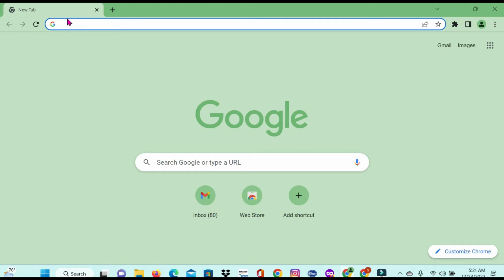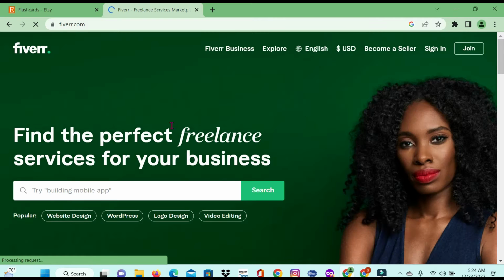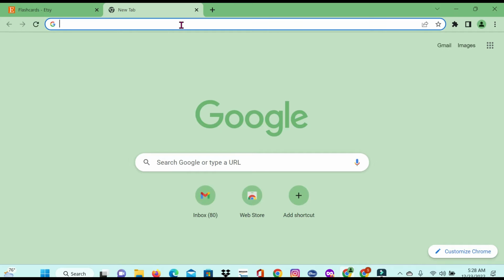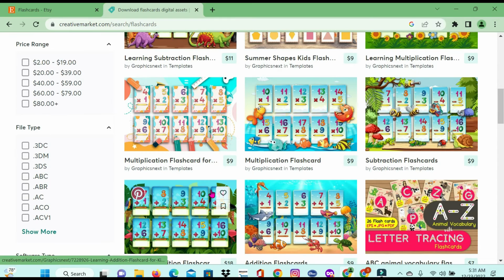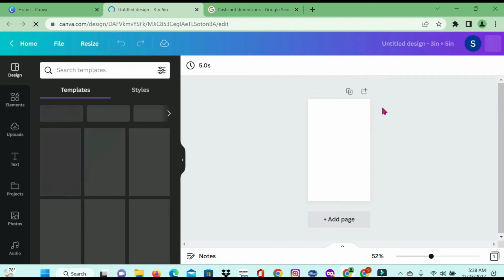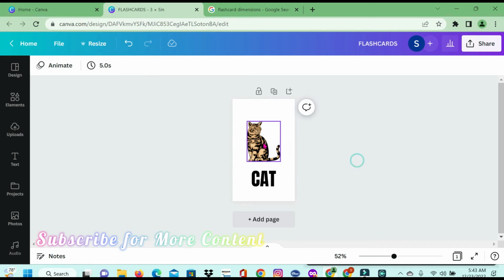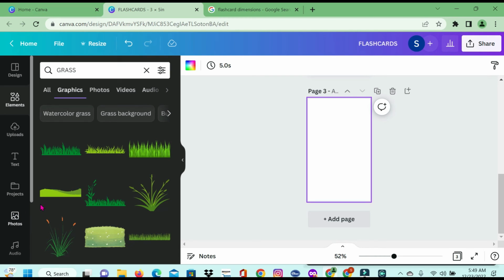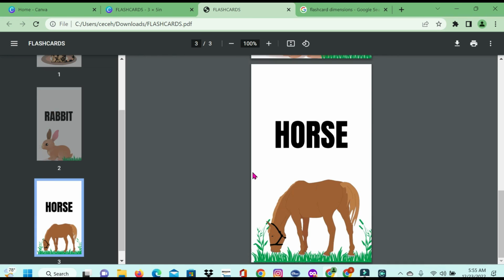CREATE Flashcards to SELL Online in Minutes| 4 Websites to SELL THIS Digital Product On😀🤑✅TUTORIAL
Hey guys 🙋‍♀️
Today I will be sharing with you examples of the types of flashcards you can create online, 4 websites you can sell on as well as how to create these flashcards for yourself. I hope this tutorial will help you to make money online in 2023 and beyond.
Want more tips/design ideas on how to use CANVA?🤔
🔨⛏️Content Creation Tools You May Need:
Wireless Microphone
Ring Light
Portable Charger
Flexible Phone Tripod
Smartphone Camera Lens
Backdrops for Video Recording
Selfie Light with Front & Back Phone Clip
Softbox Lighting Kit